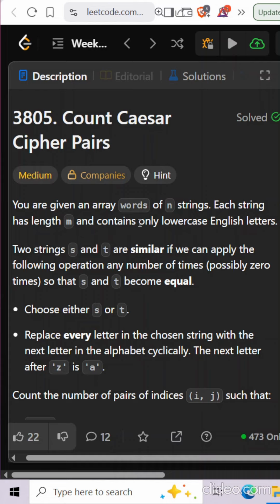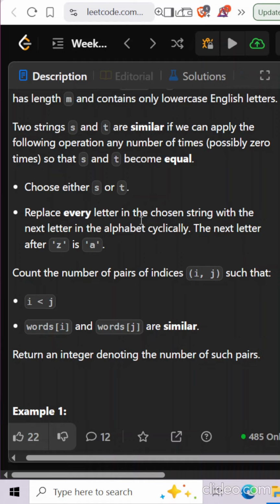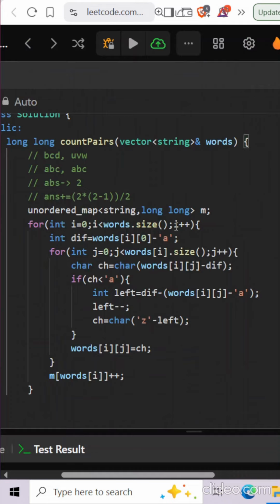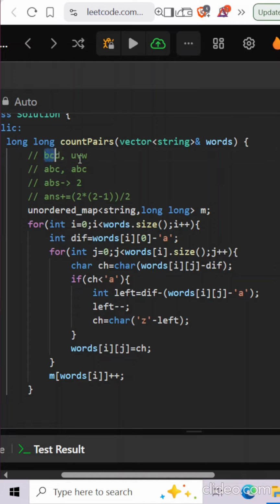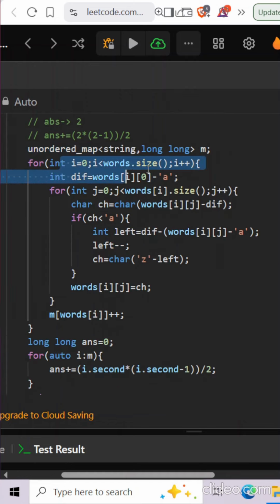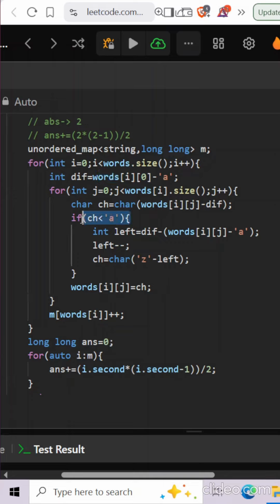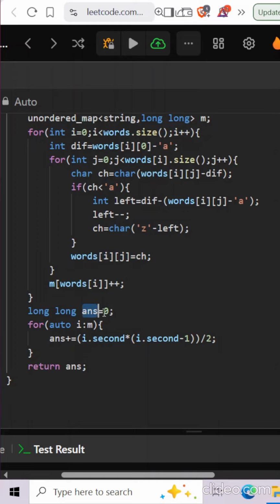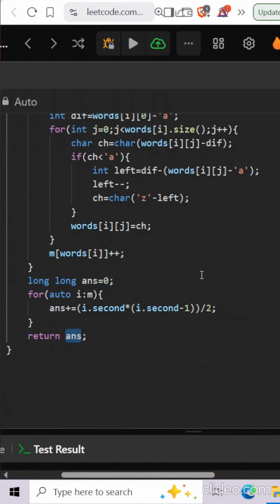3805. Count Caesar Cipher Pairs | Editorial | Leetcode